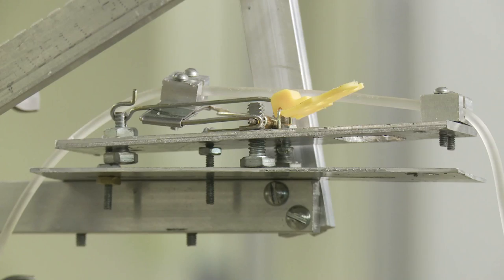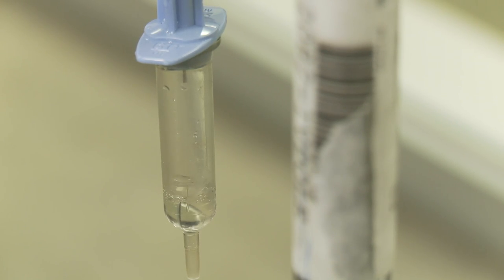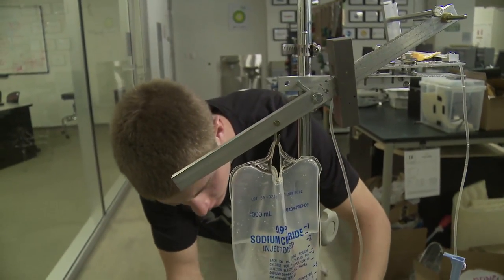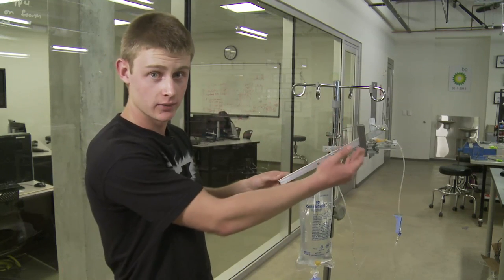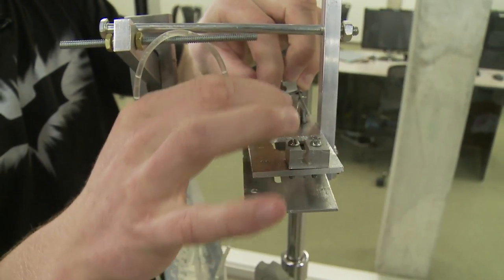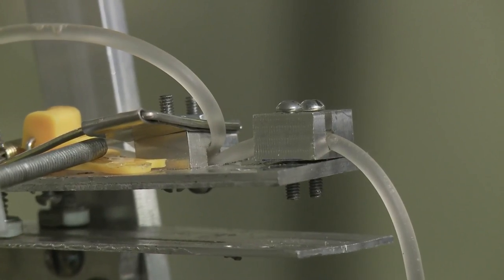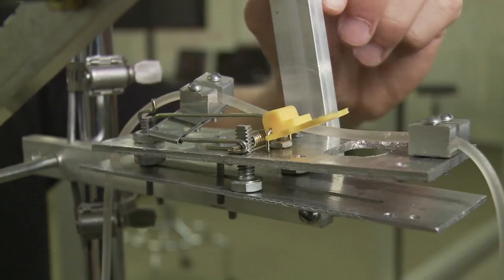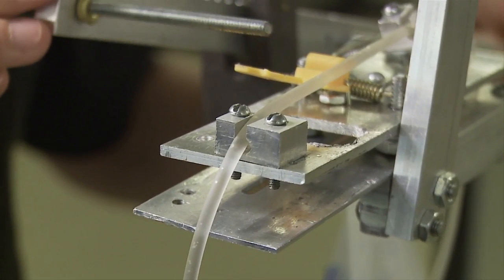Turning a mouse trap into an IV drip volume regulator at Rice University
Instead of building a better mousetrap, a team of Rice University freshmen took a mousetrap and built a better way to treat dehydration among children in the developing world.